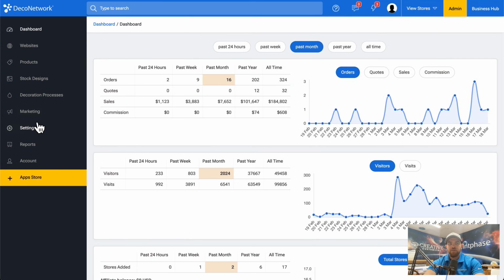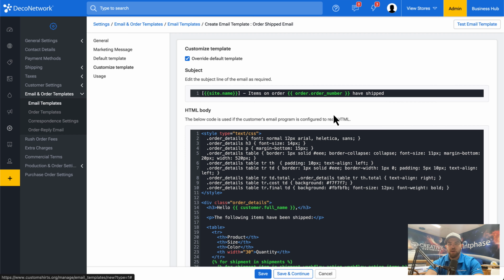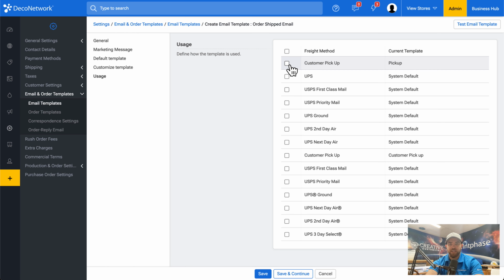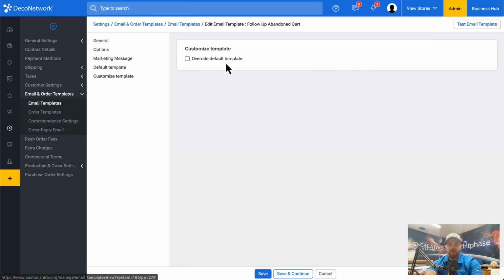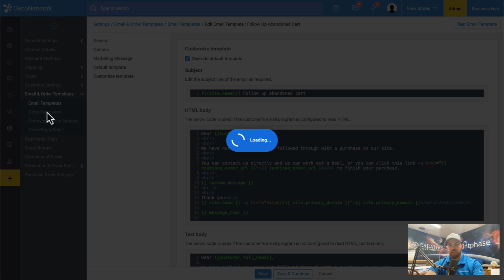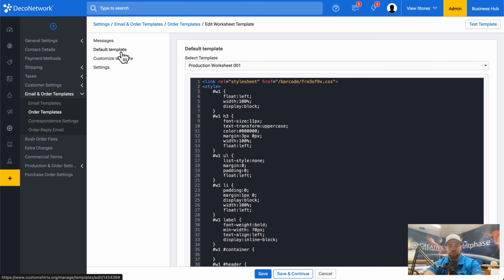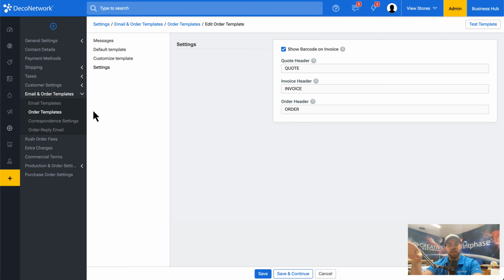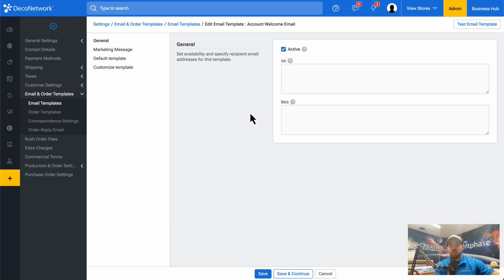How to Update DecoNetwork Email and Order Templates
In this DecoNetwork Tutorial, you will learn how to update your DecoNetwork email and order templates.